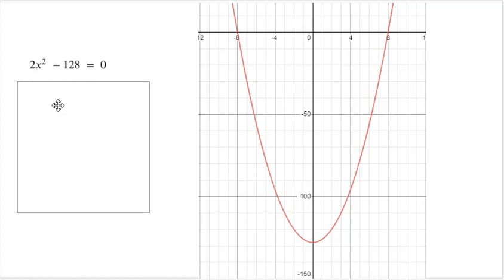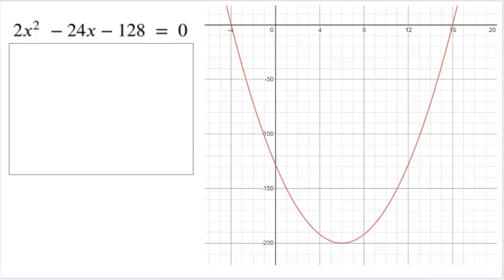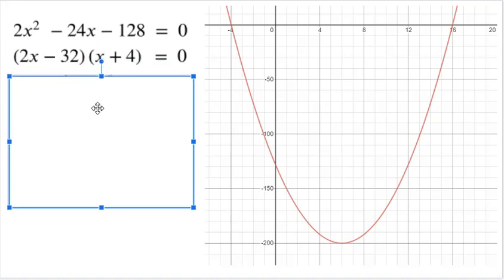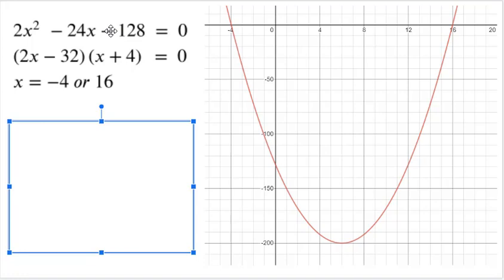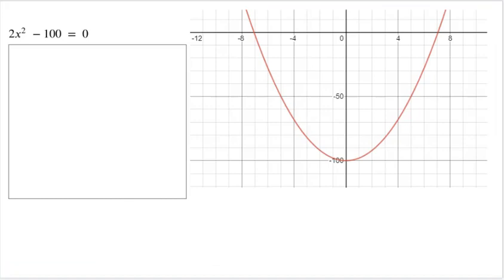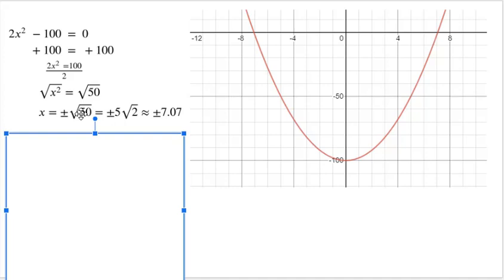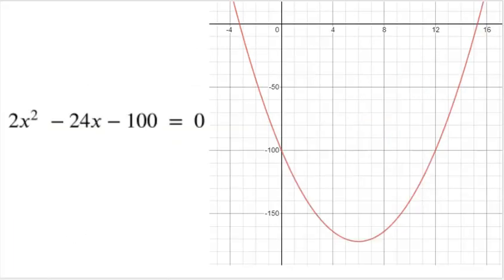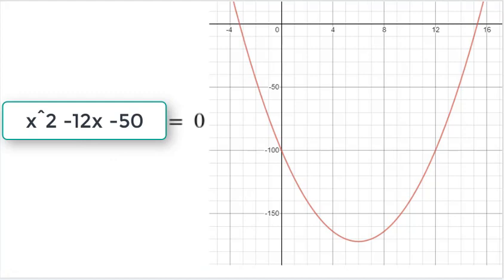Solving Quadratics by Completing the Square - 10-5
This short video will introduce why the strategy of Completing the Square is necessary.